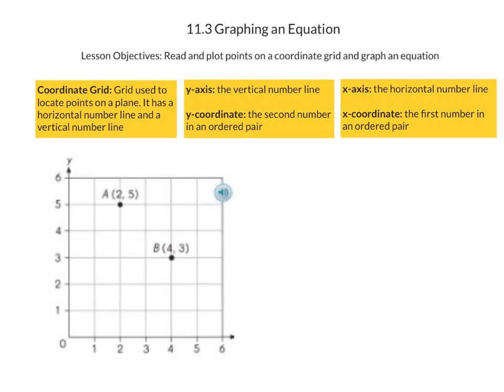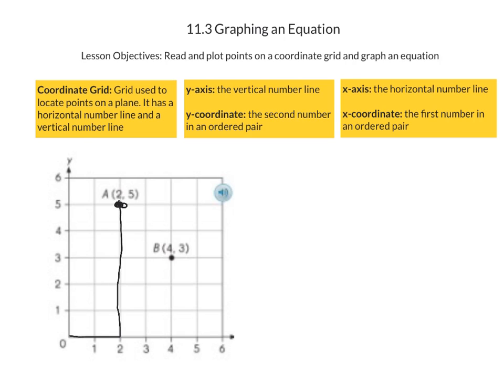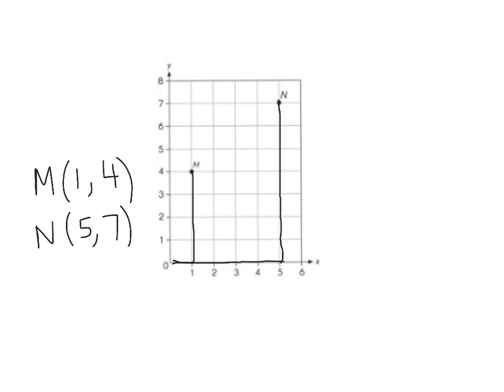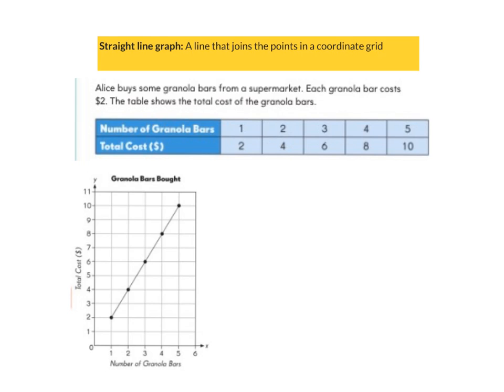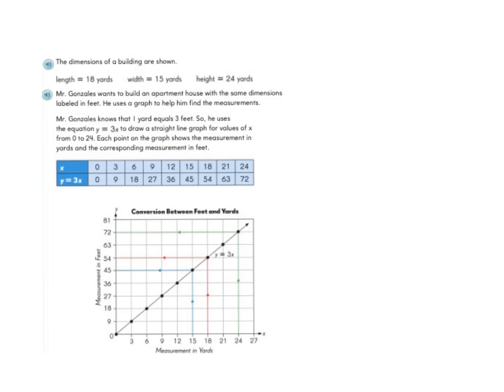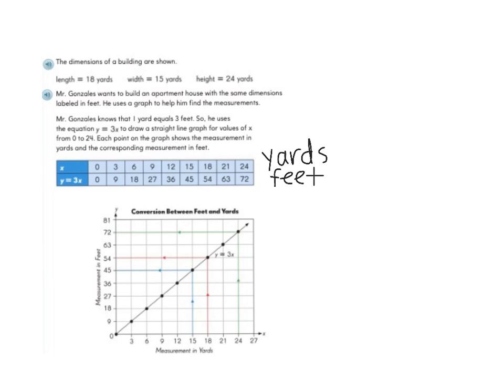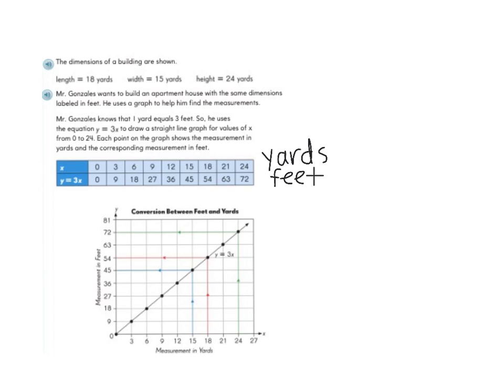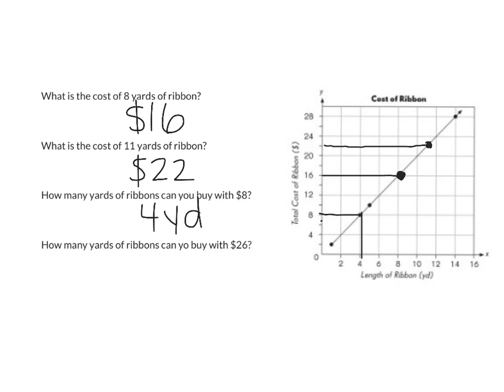5th Grade Math in Focus: 11.3 - Graphing an Equation